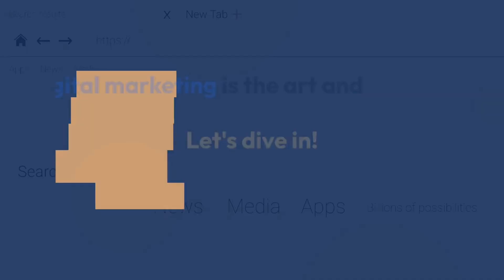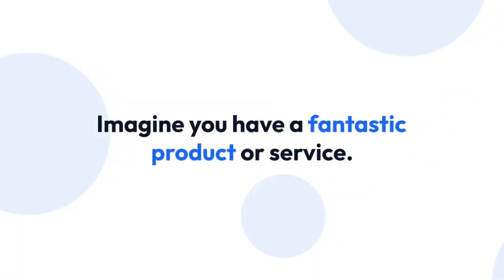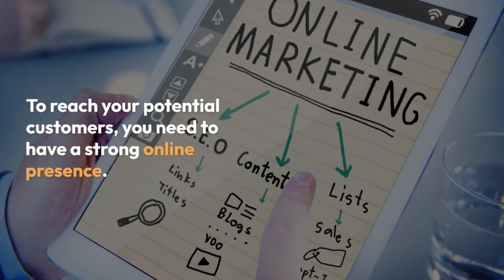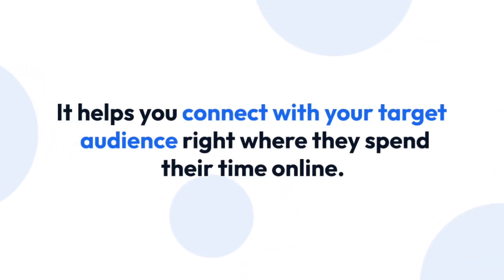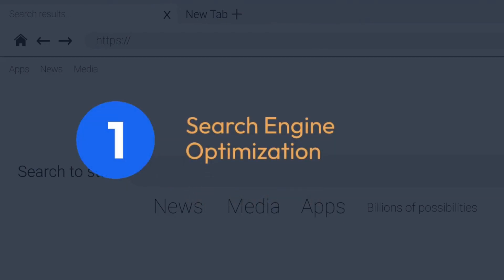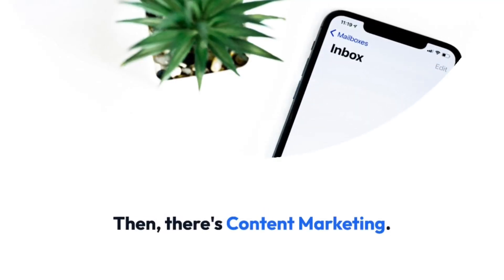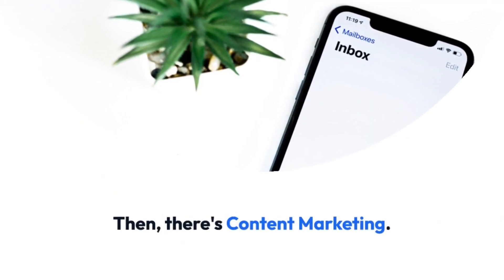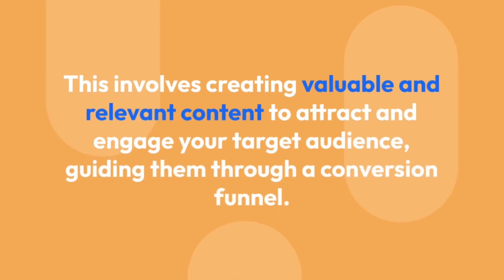​Digital Marketing in 2 Minutes. Basics of digital marketing and show you how to get started.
Digital Marketing 101 A Crash Course

Welcome to "Digital Marketing in 5 Minutes," where we'll break down the basics of digital marketing and show you how to get started.

Digital marketing is the art and science of promoting and selling products or services using digital channels like search engines, social media, email, and websites.

Imagine you have a fantastic product or service.

To reach your potential customers, you need to have a strong online presence.

That's where digital marketing comes in.

It helps you connect with your target audience right where they spend their time online.

first, Search Engine Optimization

Then, there's Content Marketing.

This involves creating valuable and relevant content to attract and engage your target audience, guiding them through a conversion funnel.

Email Marketing allows you to directly communicate with your audience through email campaigns, promoting your products, sharing news, or offering special deals.

Social Media Marketing lets you interact with your audience on platforms like Facebook, Instagram, and Twitter, building brand awareness and loyalty.

Don't forget about Pay-Per-Click (PPC) Advertising, where you pay each time someone clicks on your online ad, driving targeted traffic to your website.

And finally, Analytics and Data Analysis help you measure the effectiveness of your digital marketing efforts, allowing you to make informed decisions and refine your strategies.

So, whether you're a business owner, a marketer, or just curious about the digital world, understanding these fundamental concepts is essential for success.

And there you have it – a brief overview of digital marketing in just 2 minutes!

Remember, this is just the tip of the iceberg, and there's so much more to explore.

Thanks for joining us on this whirlwind tour of digital marketing.

Stay curious, keep learning, and until next time we have met!